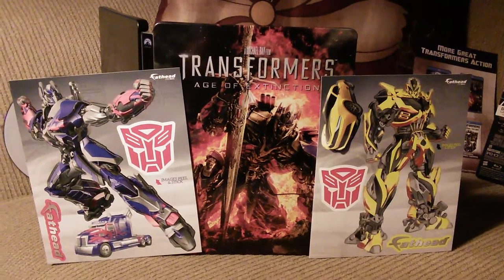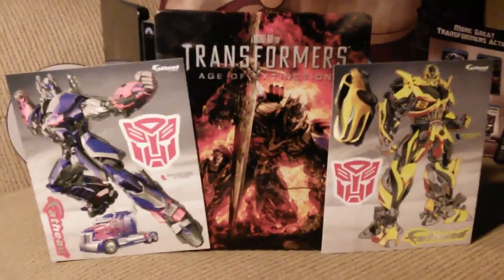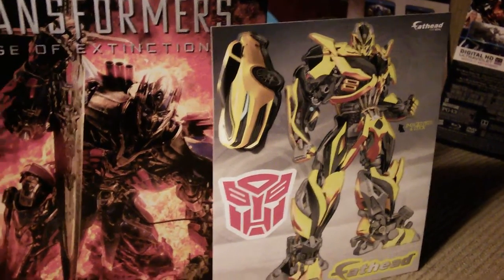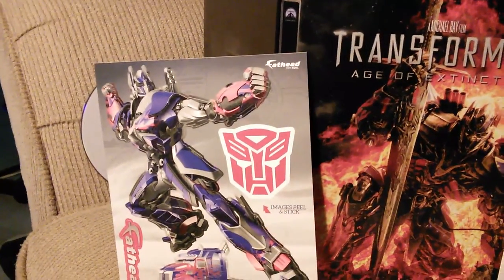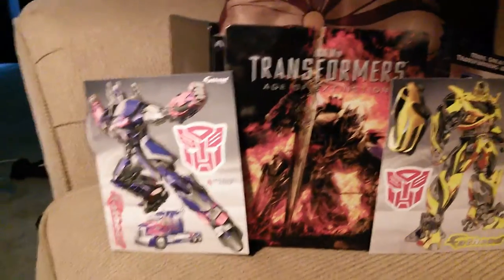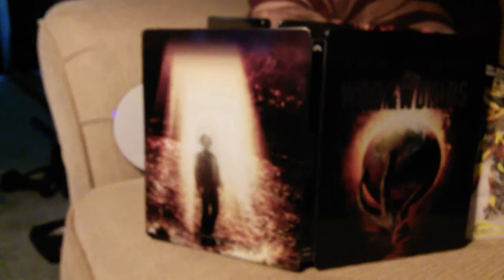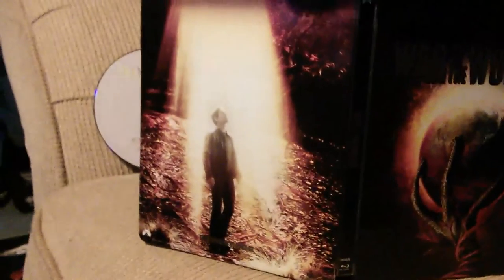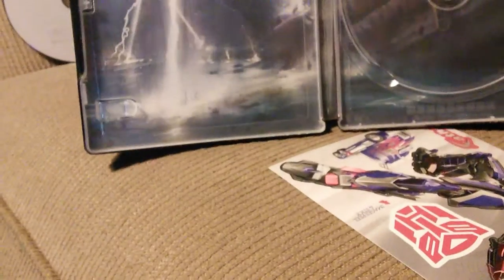Transformers: Age of Extinction steelbook unboxing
Transformers AoE steel book unboxing from bestbuy w/ decals part3